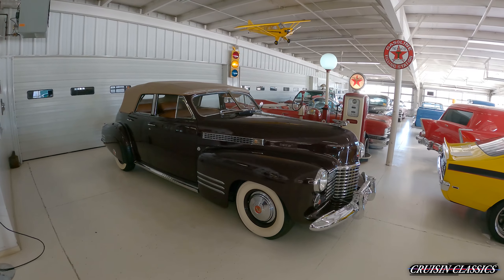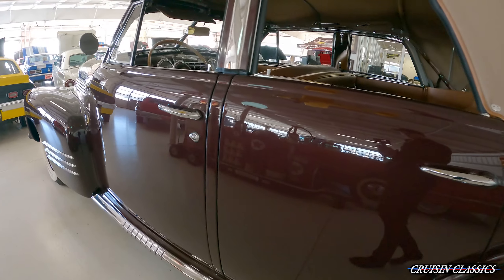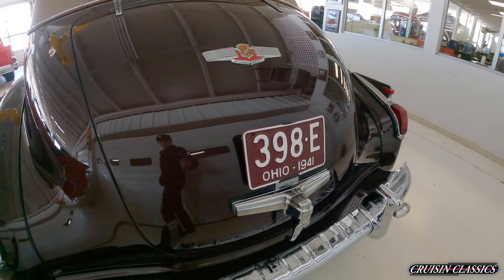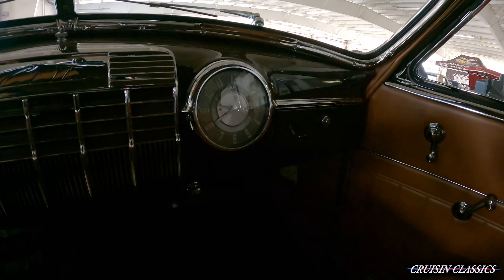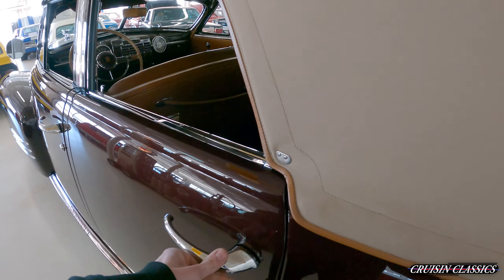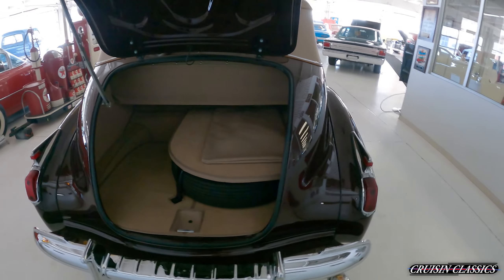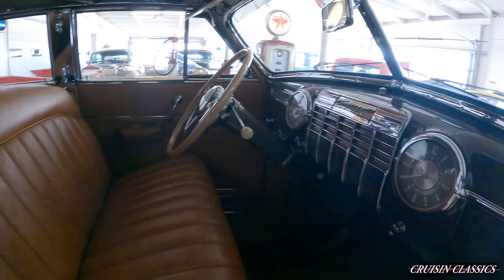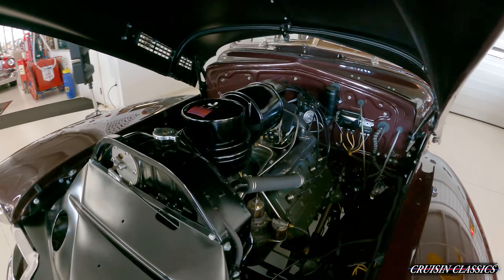1941 Cadillac 62 Series Convertible | Cruisin Classics